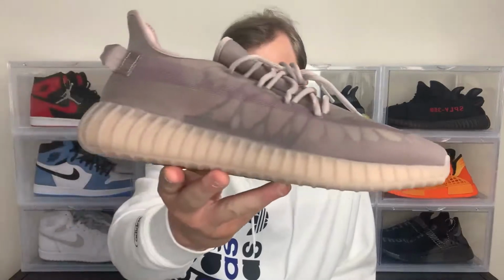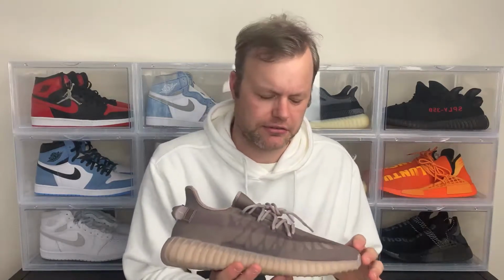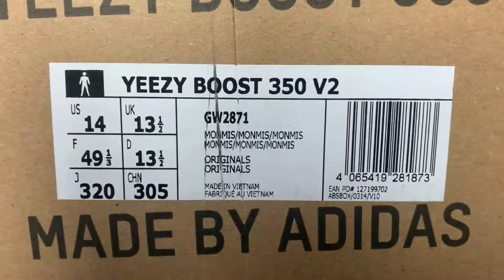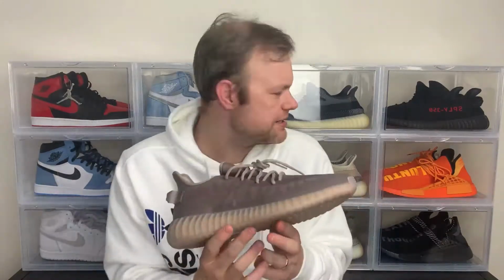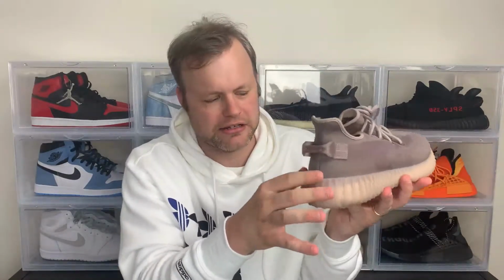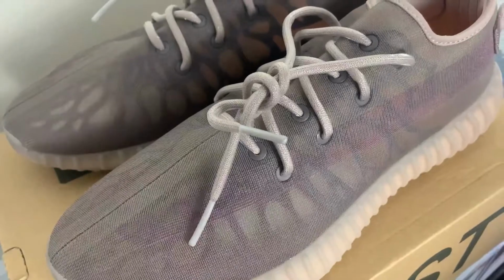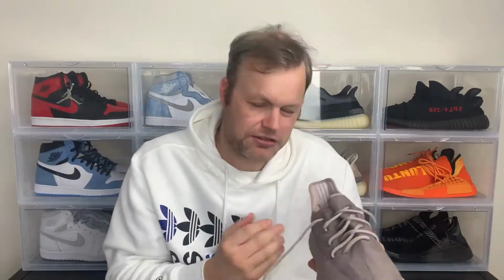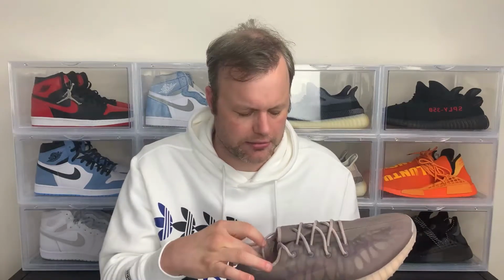YEEZY 350 V2 MONO MIST REVIEW + ON FEET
In this video I am checking out and giving that on feet look of the new Yeezy 350 V2 Mono Mist which recently dropped as part of the Mono Pack from Yeezy.

This sneaker is totally different from previous 350 V2's as the upper is now made of a monofilament mesh instead of the traditional primeknit and the heel pull tab makes a return and the laces are also made out of the monofilament mesh material.   At first I was a bit skeptical but seeing them in hand and on feet I am pleasantly surprised and glad to add these to my collection.

These recently dropped on the CONFIRMED app and select retailers however I took the L on release day but did manage to cop this pair on a restock at size?

DETAILS:
Yeezy Boost 350 V2
Monmis/Monmis/Monmis
GW2871
£180 / $220

Lukas